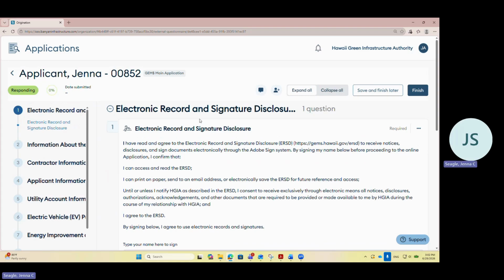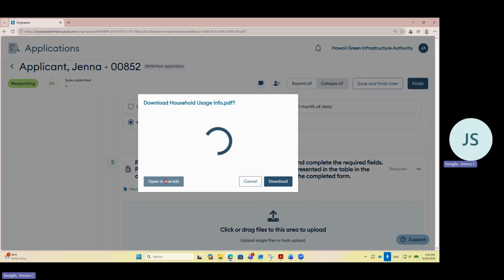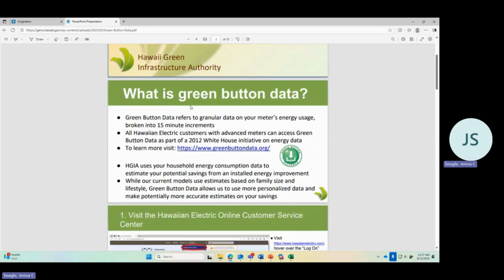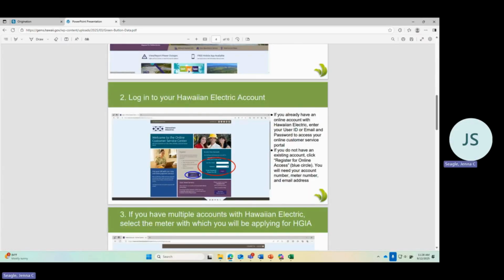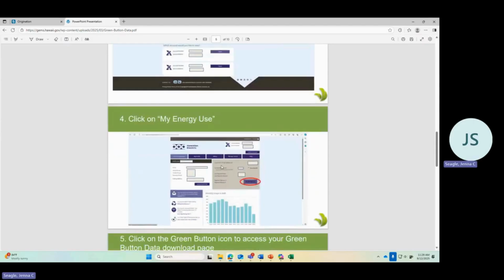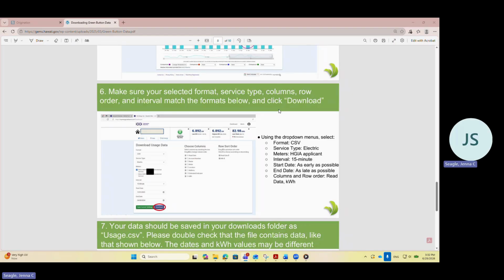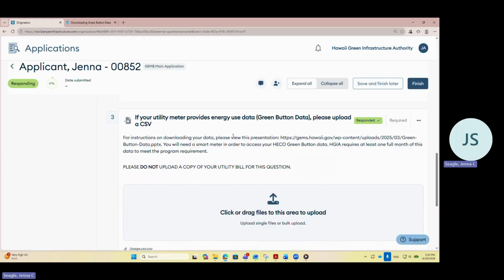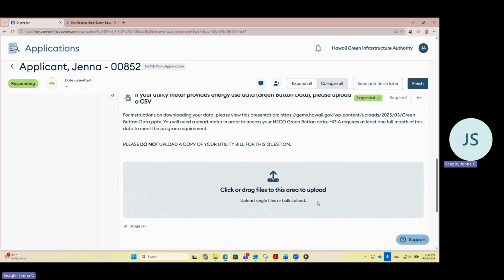How to Download your Green Button Data